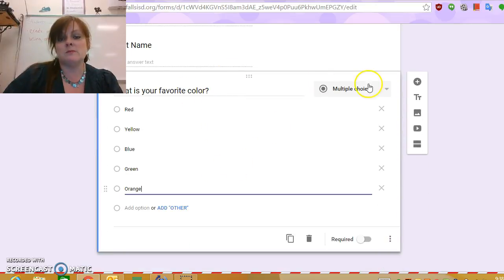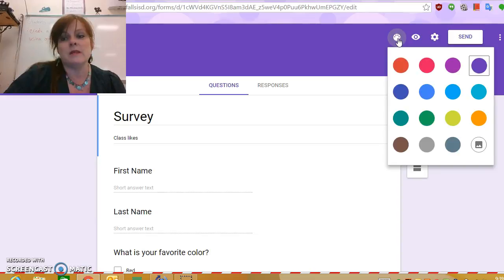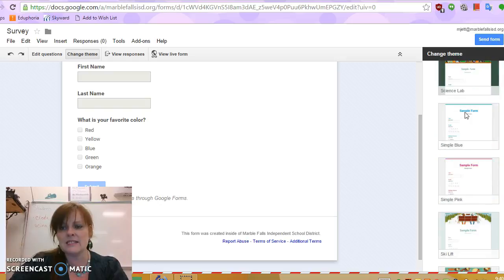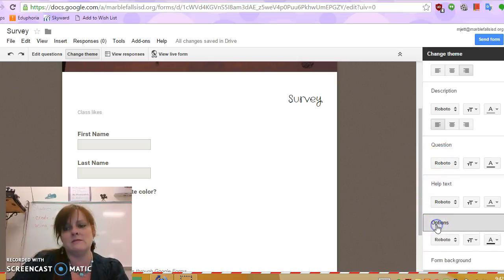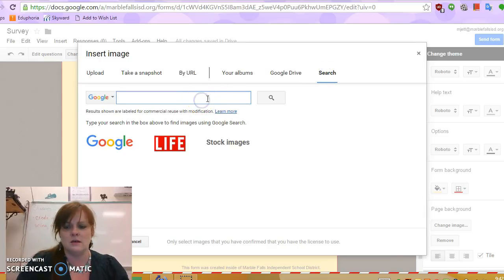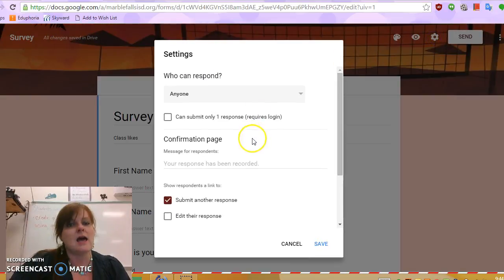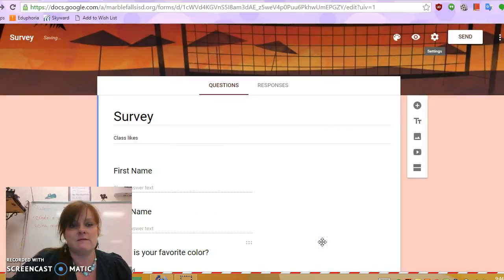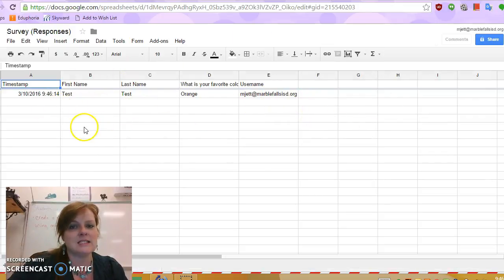How to Use Google Forms